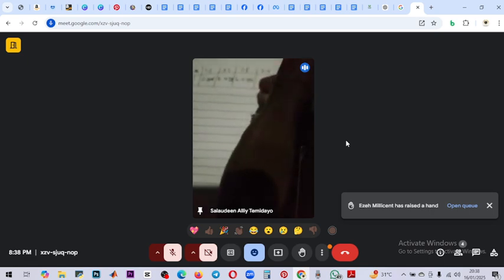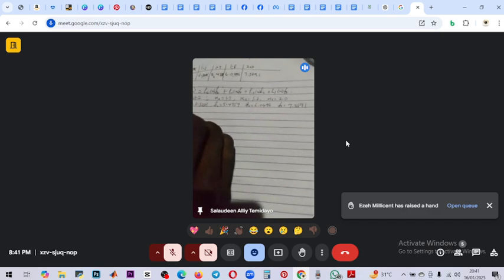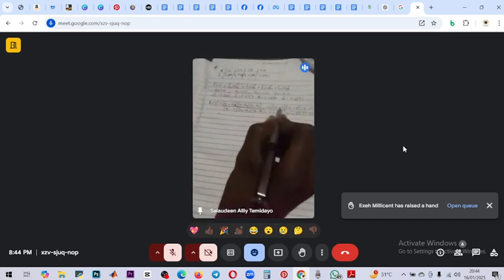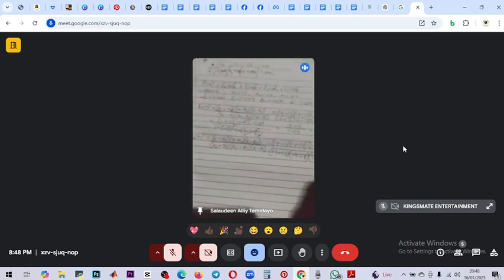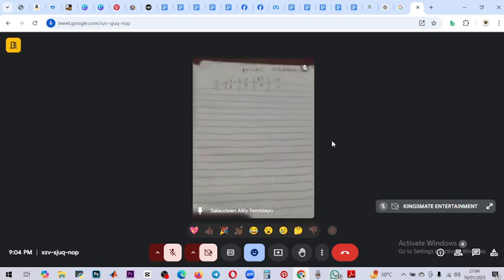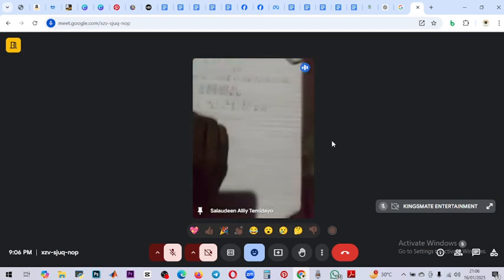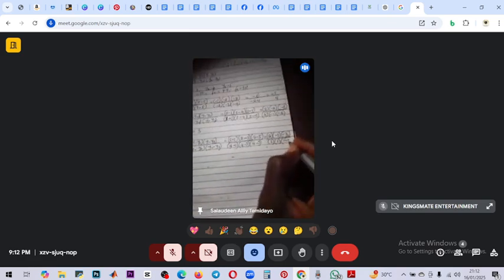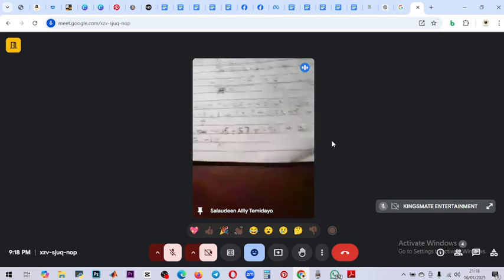MTH213 2025 01 16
"Just wrapped up an insightful tutorial on MTH213, Let’s ace this together, NOUNites. 📚💡 MTH213 MathematicalMethodsI NOUNStudents NOUNites NOUNMathematics OpenUniversityNaija StudySmart SeriesTutorial"